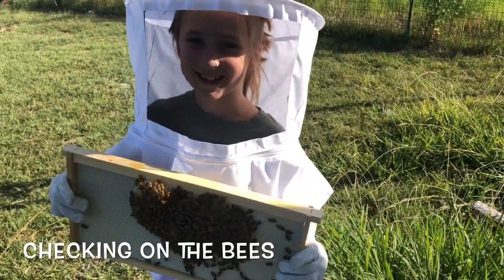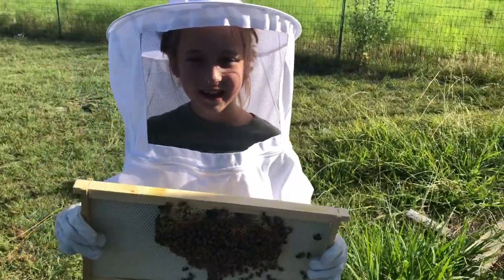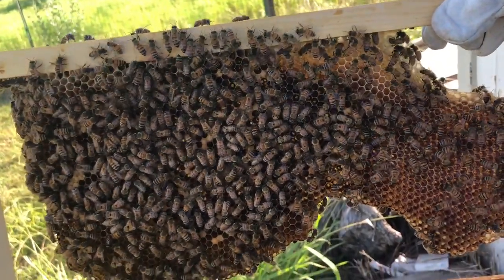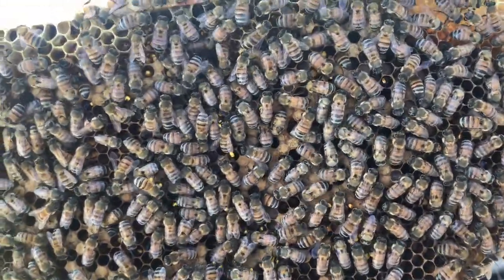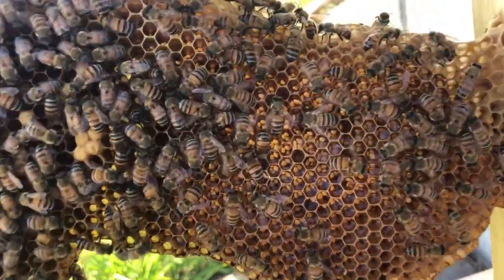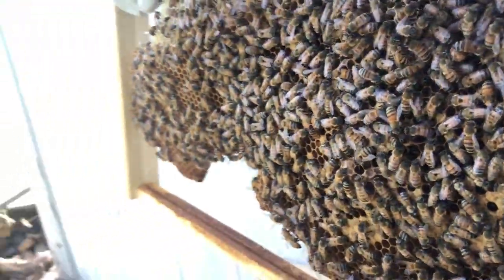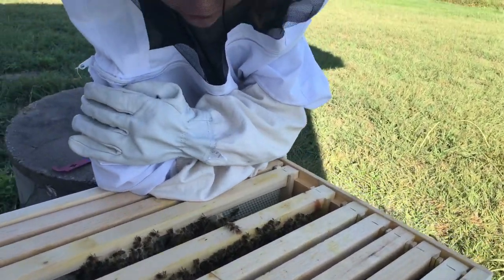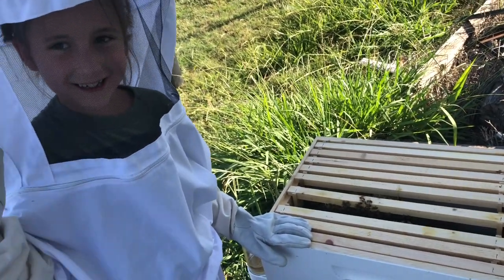Checking On The Bees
Lylah takes you to check on her bee hive